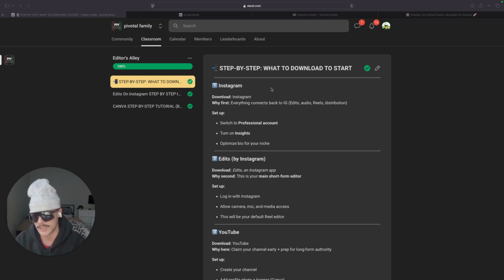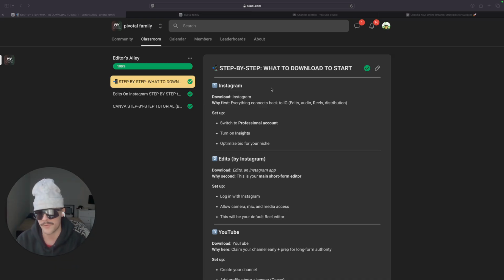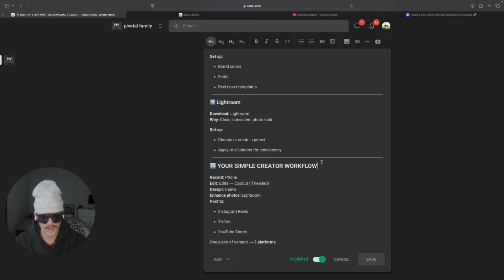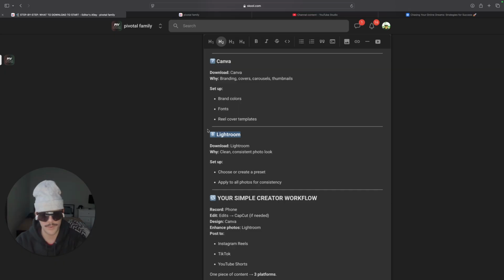Essential Apps and Strategies for Boosting Your Online Presence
tips & tricks I wish I knew before I started